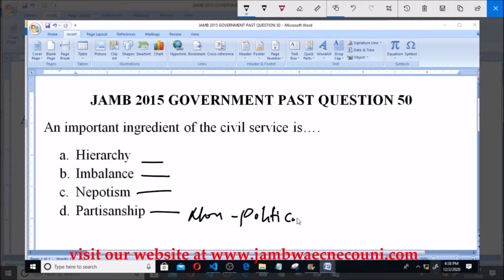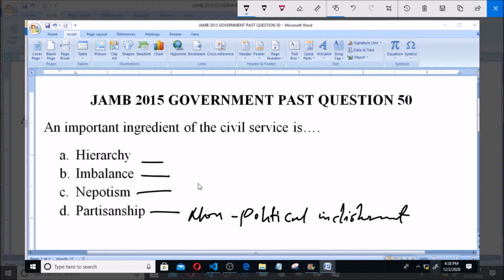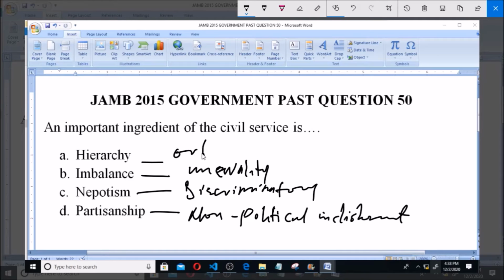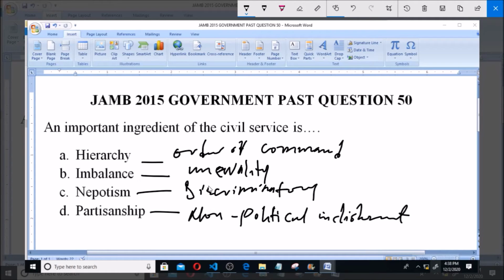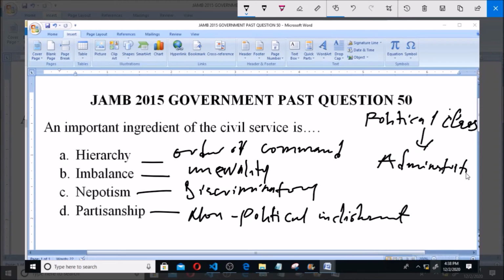JAMB 2015 GOVERNMENT PAST QUESTION 50 CIVIL SERVICE